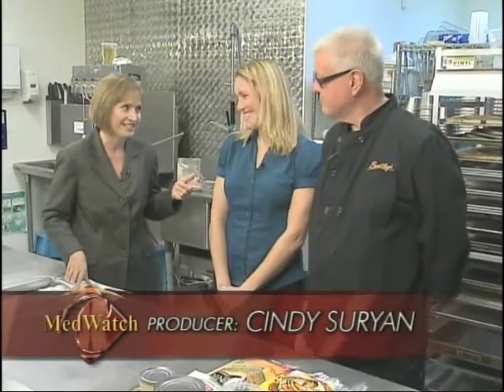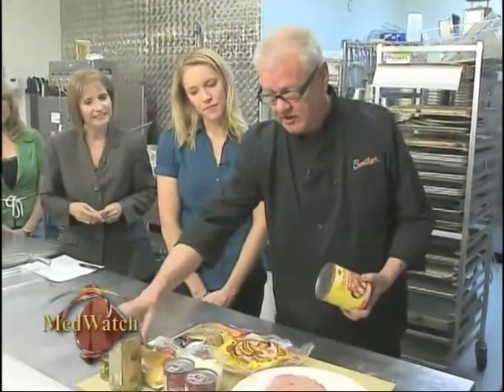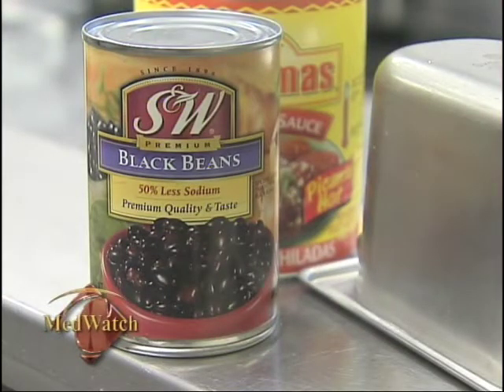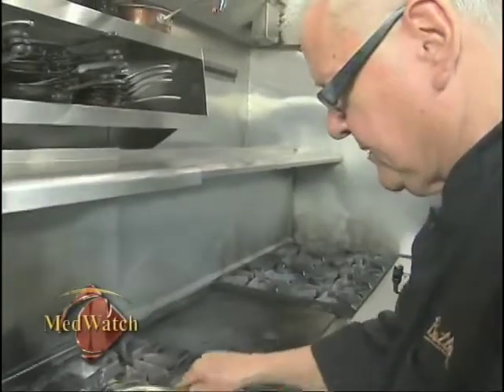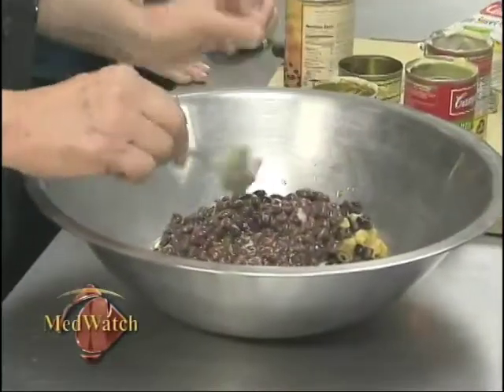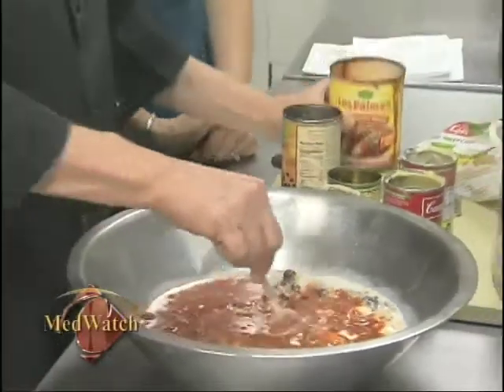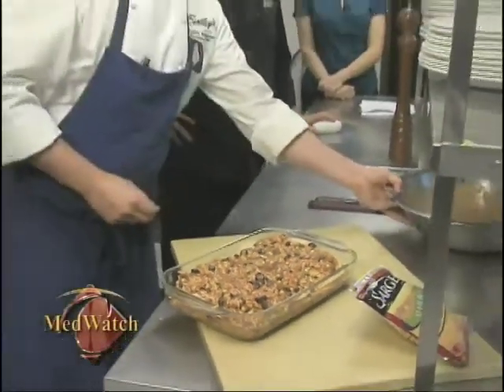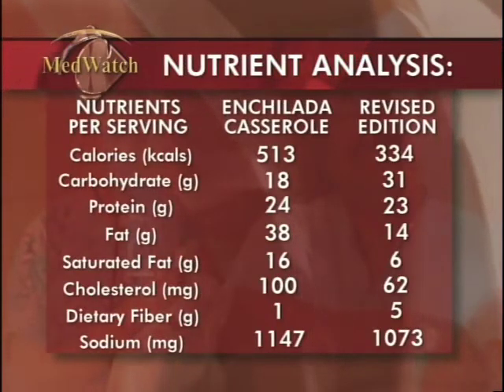C-Fit Recipe Challenge: Enchilada Casserole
MedWatch is in the kitchen as we prepare the winning entries from our C-Fit Recipe Challenge. Proof that you can enjoy old family favorites without the guilt.